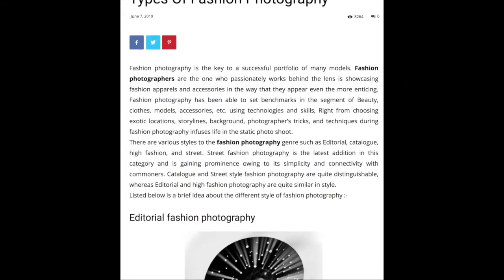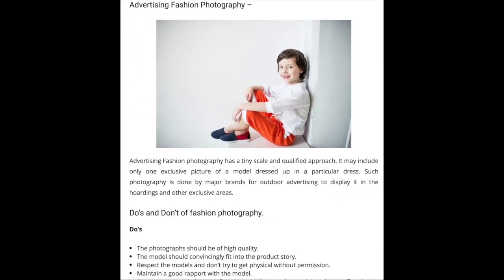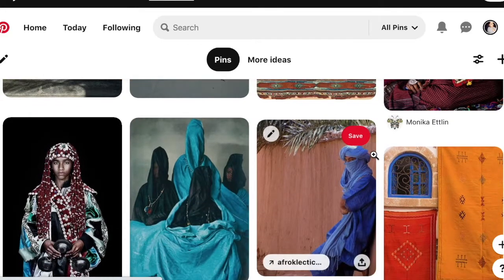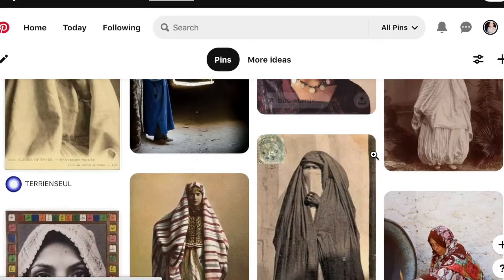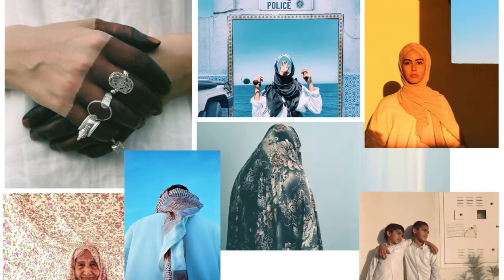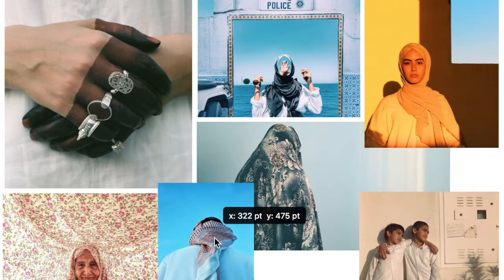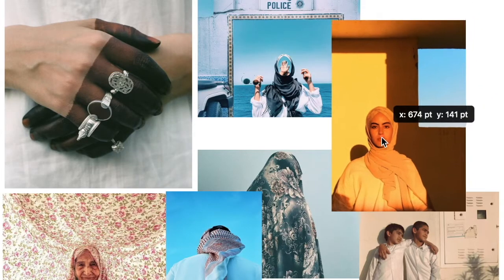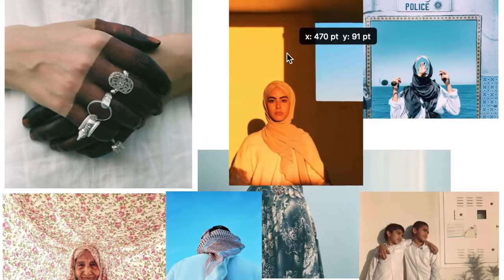Tiger Monkey ROAR presents Nas' Fashion Photography Episode Two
Nas guides you through a practical hands on series of how to take make great Fashion Photography.  In this episode Inspiration is the key to getting ideas and inspired for your project or shoot.